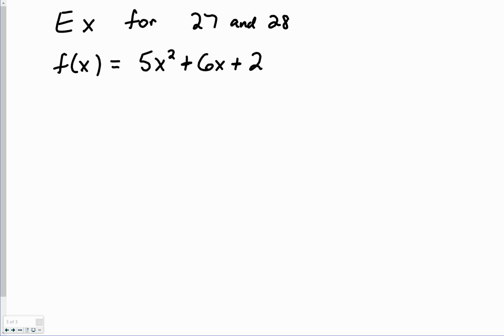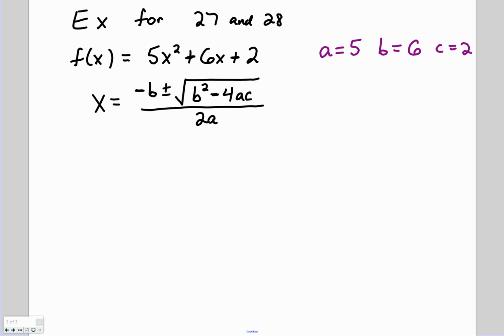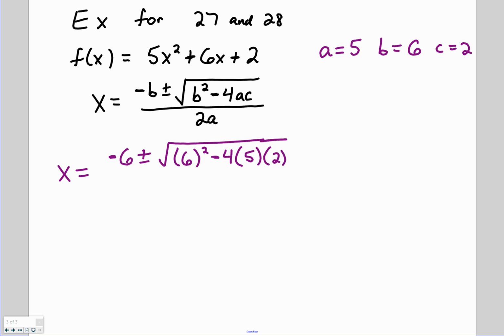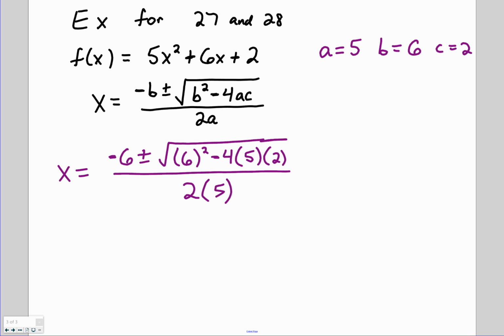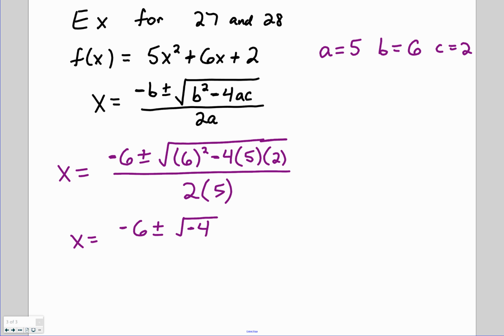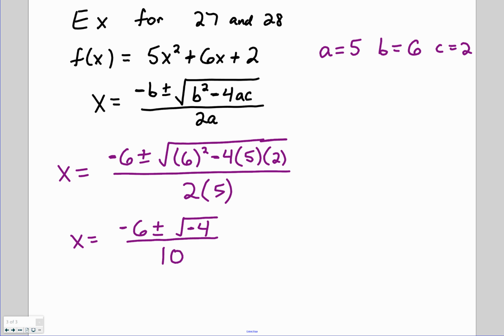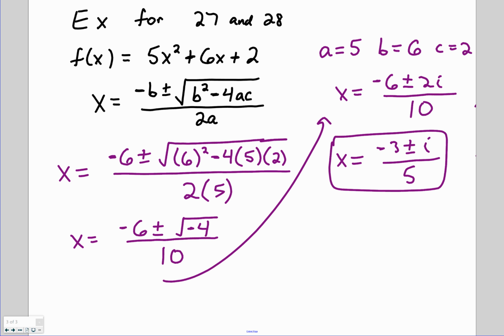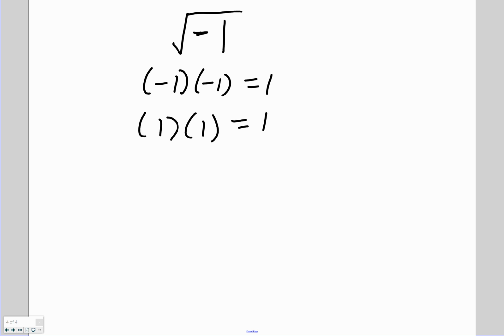Algebra II EOC - Quadratic Formula - #27 and #28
quadratic formula, imaginary numbers